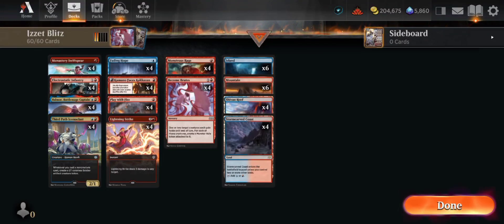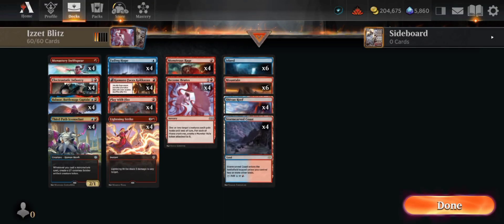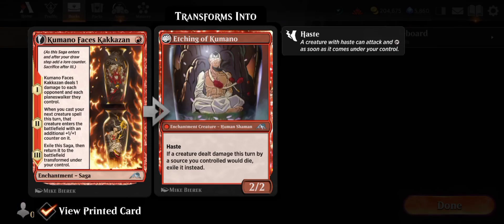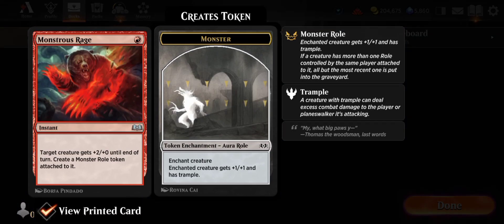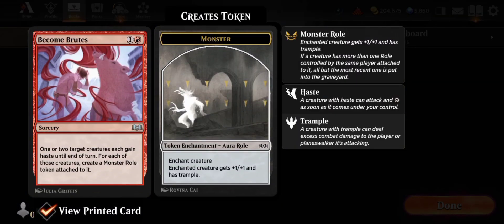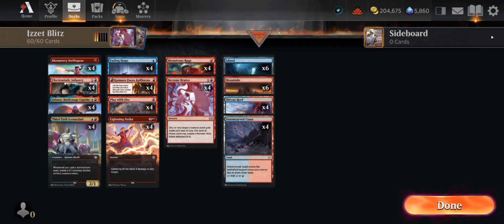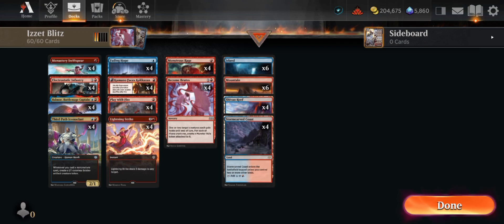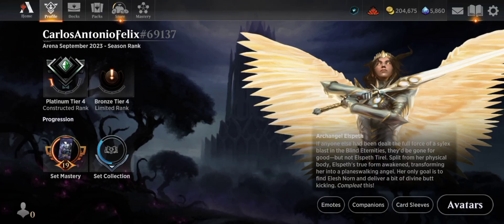Izzet Blitz | Standard WOE MTG Arena BO1(Deck Guide)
Hi and Good Day!!!

This is a Deck Tech only on Izzet Blitz in Wilds of Eldraine Standard!!!

In a nutshell we put all Izzet align creatures that has prowess and has great interactions with prowess and all spells that are adept to them but we have 2 addition spells that will surely love by our creatures and these are Monstrous Rage and Becoming Brute!!!

Not only it is prowess friendly but its about the monstrous role that will provide them more bonus like +1/+1 and trample!!!

Anyhow here are the deck list!

Creatures

4 Monastery Swiftspear
4 Electrostatic Infantry
4 Thirdpath Iconoclass
4 Balmor, Battlemage Captain

Spells

4 Kumano faces Kazzakan
4 Play with Fire
4 Lightning Strike
4 Monstrous Rage
4 Become Brute
4 Faded Hope

Lands

4 Shivan Reef
4 Stormcarved Coast
6 Mountains
6 Islands

You may add Soketsan and ottawara lands if you want